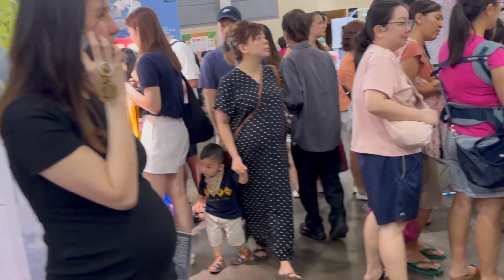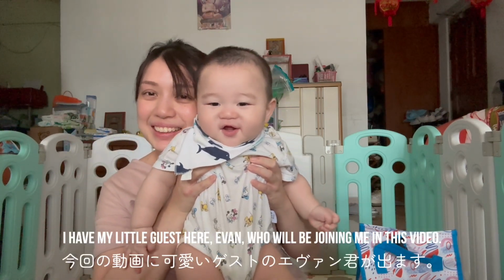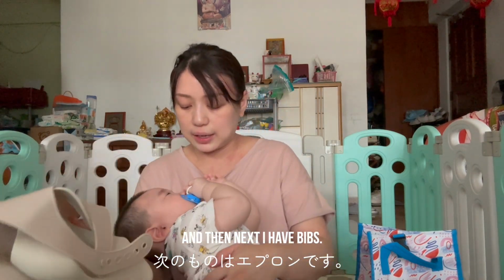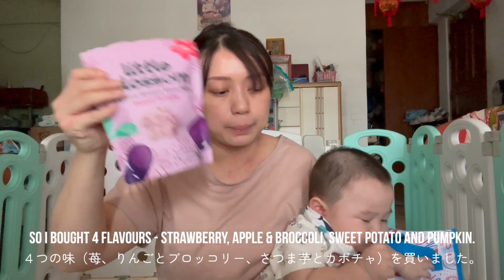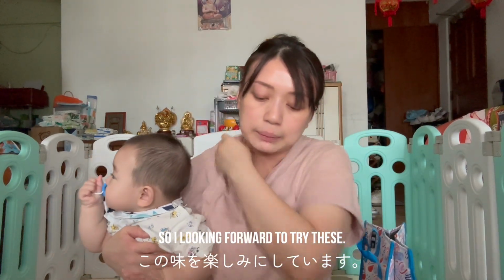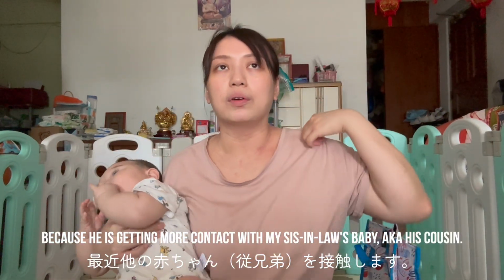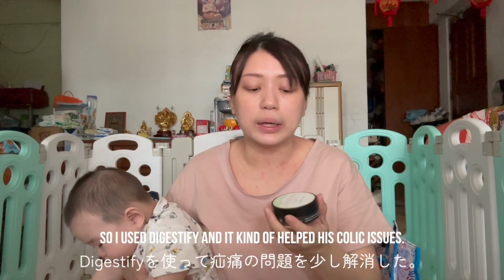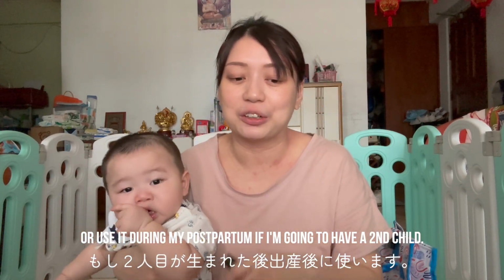[VLOG] Living in SG Diaries - Visiting biggest baby fair in SG + Hauls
Hi Everyone!
Am back with another new video!

This time it is about me visiting a baby fair (Mummy's Market), held at Expo! This is my 2nd time to the fair, and it was really overwhelming! In this video, I will be showing you how the fair looks like, and what are my hauls from the event.

こんにちは！

今日の動画はシンガポールで開催されるされたの赤ちゃんフェアとフェアで買ったものを紹介したいと思います。
今回は2回目参加していますが、人が多すぎます。
動画を楽しんでいただきまして、ありがとうございます。

The following are the items that I have bought during the fair!
以下はフェアで買った物の情報です。
1. Homie Ultra Soft Organic Baby Bamboo Pillow in Medium size

2. Bzu Bzu Wet Wipes

3. Hello Mellow - Mellow Silicone Bib in Luna

4. Ibori Spinach and Rice Snack Ball from Shop Bump

5. The Tiny Otter - Otter Regular Wet Bag

6. Little Blossom - Organic Brown Rice Puff

7. Happy Little Munchers - Frozen Food Pouch

8. Inara Organics - Travel Pouch

9. Inara Organics - Immunity Support

10. Inara Organics - Soothie Woothie

11. Inara Organics - Digestify

12. Inara Organics - Recovery Salve

13. Inara Organics - Lady Scarlett